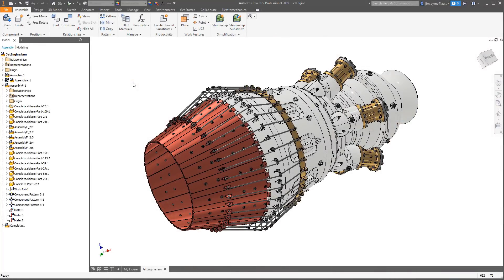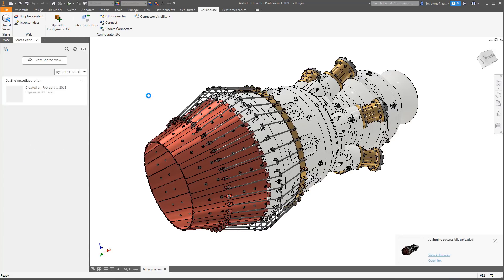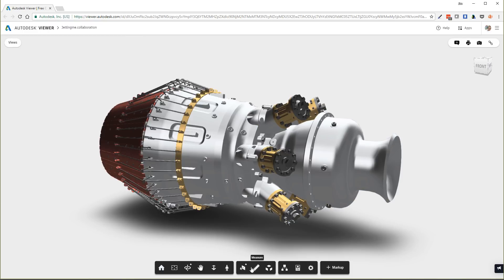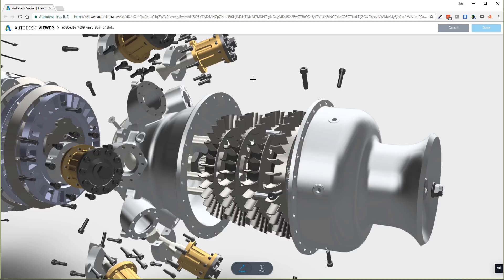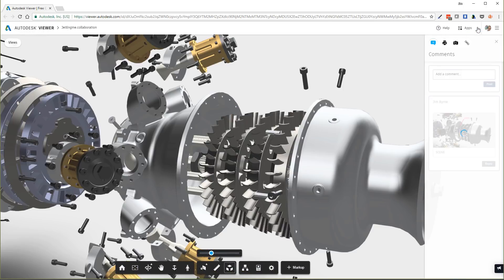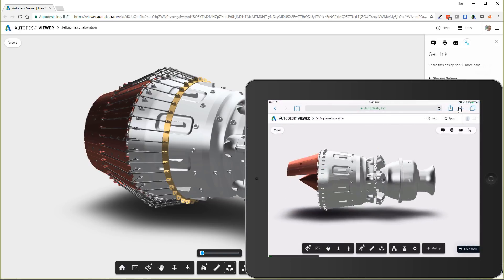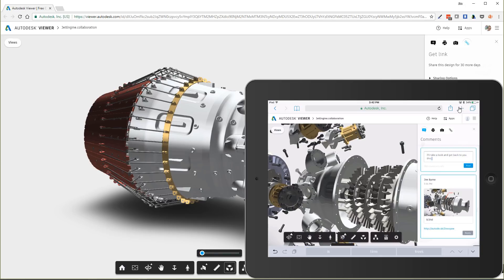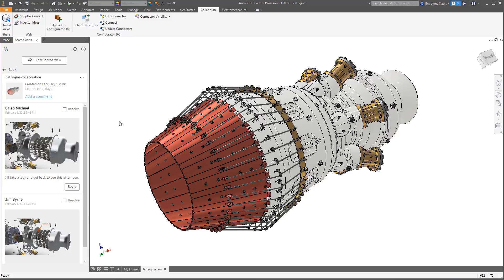Inventor 2019 What's New: Shared Views Collaboration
Autodesk Inventor 2019 includes a simple and secure method for working together as a team on a visual representation of the model from any location on any device.  It’s called Shared Views and it’s available to customers on subscription.